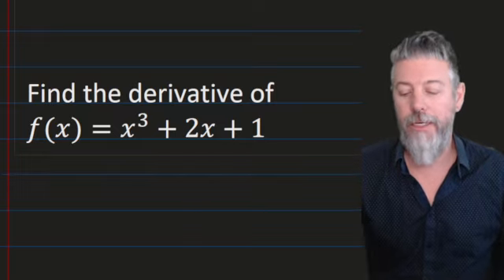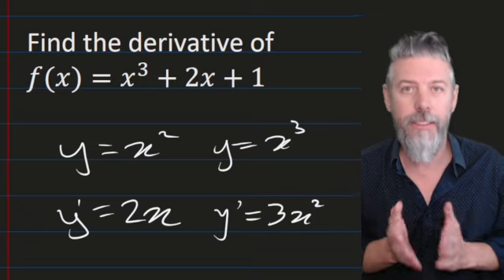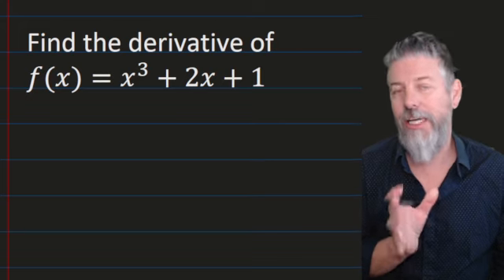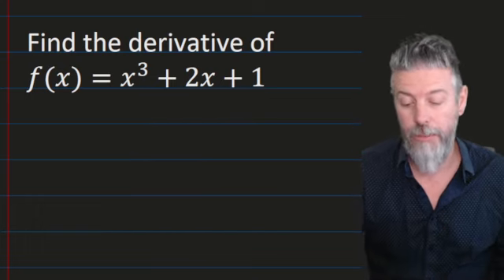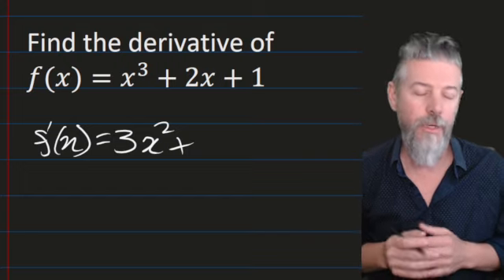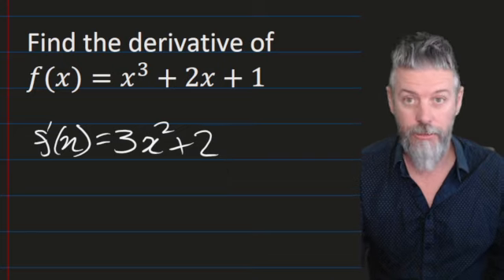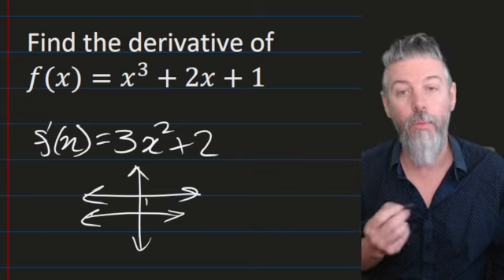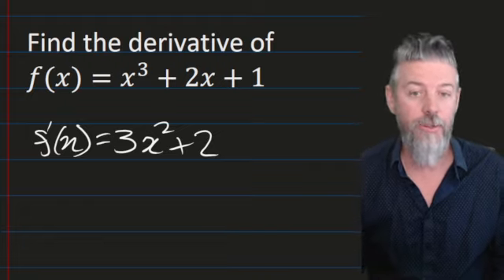11 Adv Intro to Differentiation The formula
This video looks at applications of the rule f'(x)=nx^(n-1) in polynomials that involves sums (or minuses).